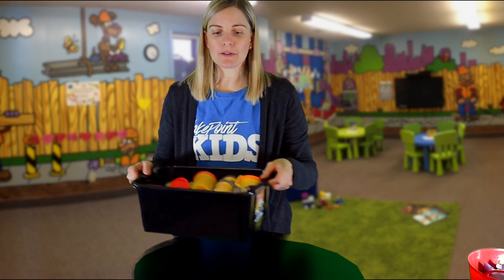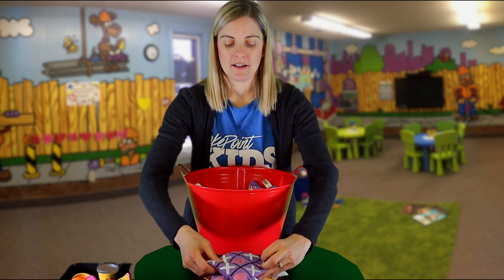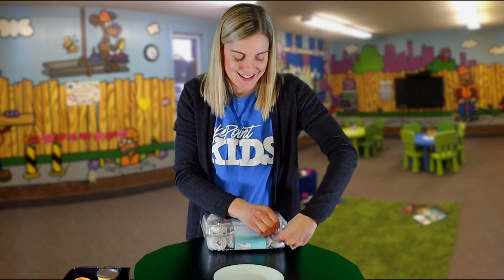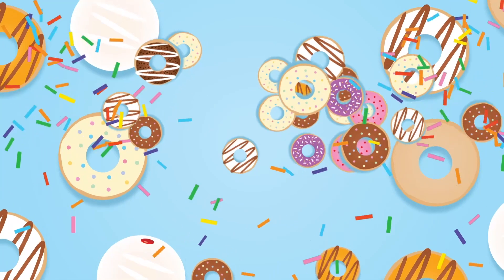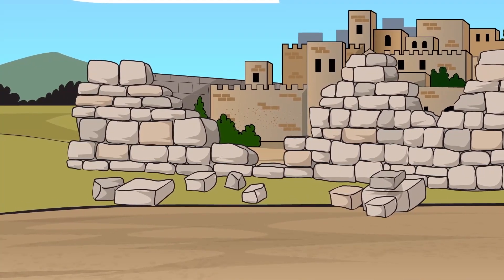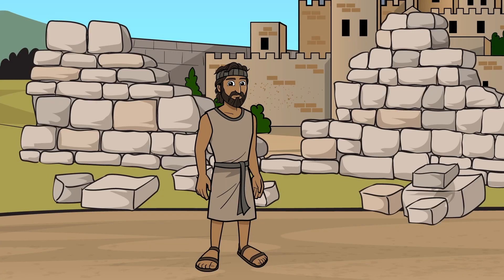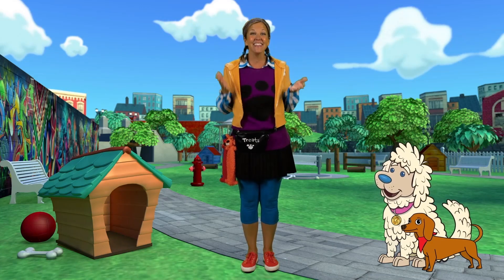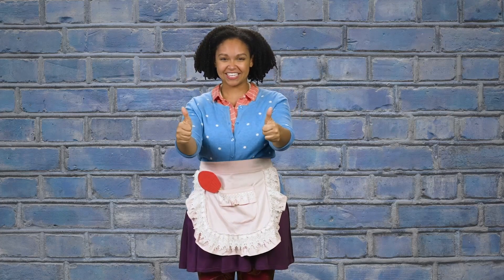LakePoint Kids - PS & JK/SK - November 27 2022